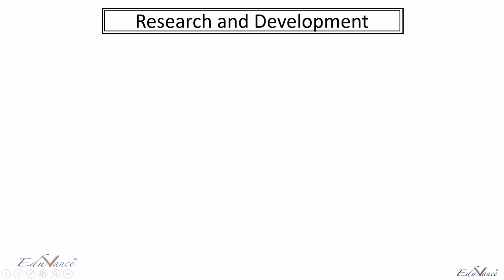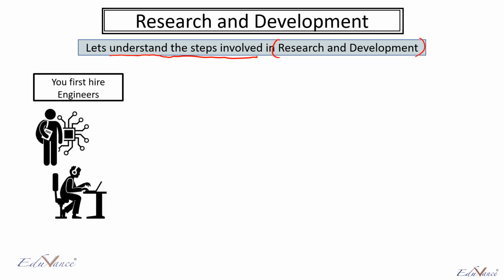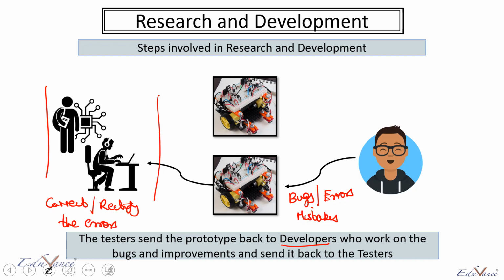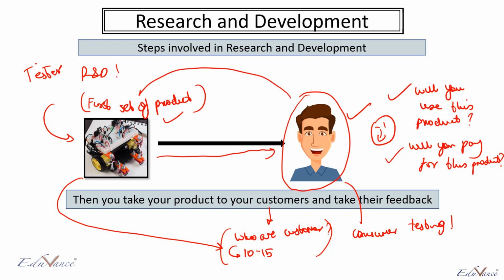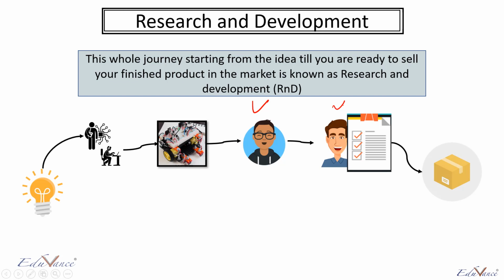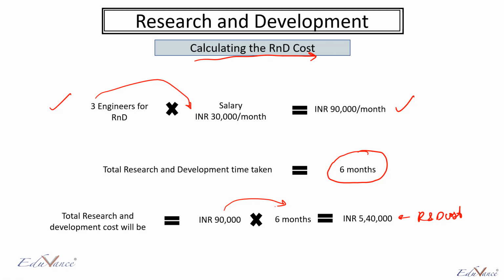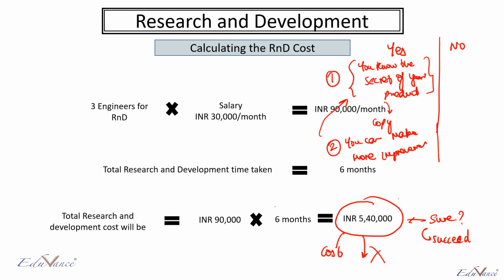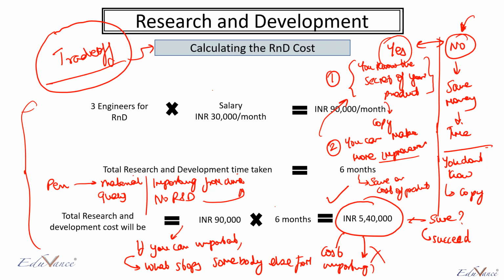Lecture 8 : Research and Development